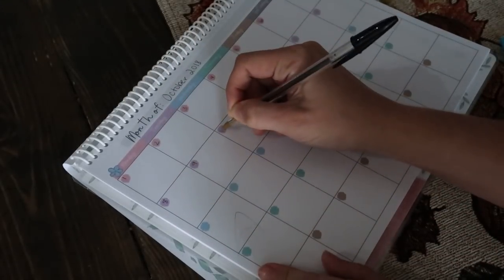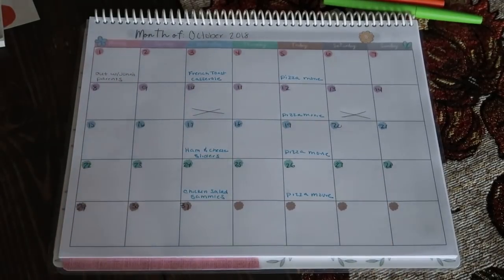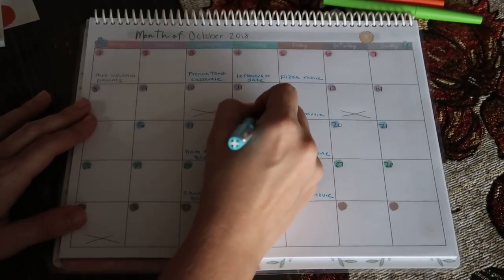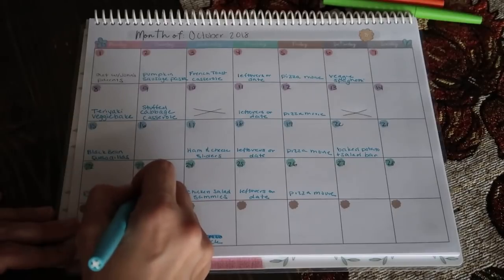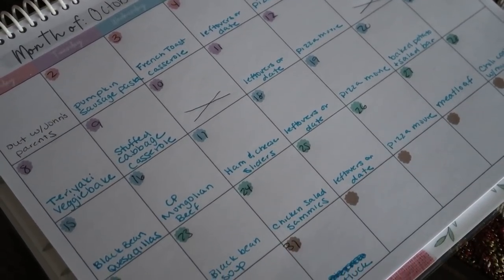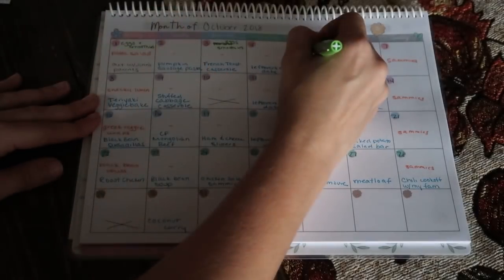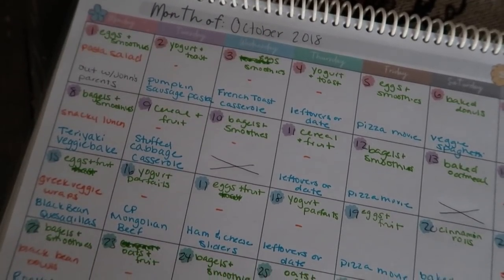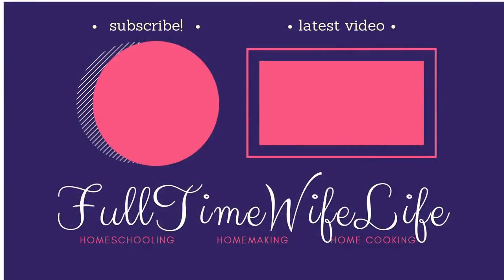Meal Plan with Me || Family of 6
Planner from Anna Vance on Etsy